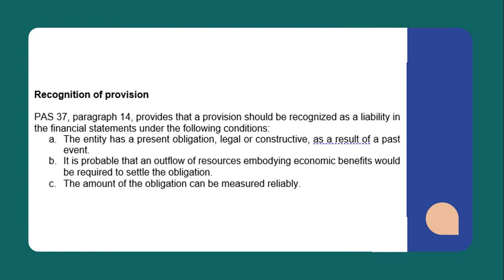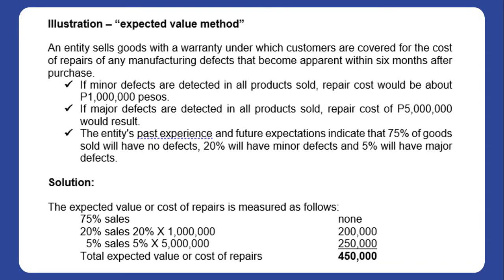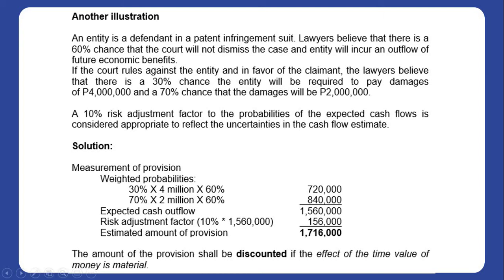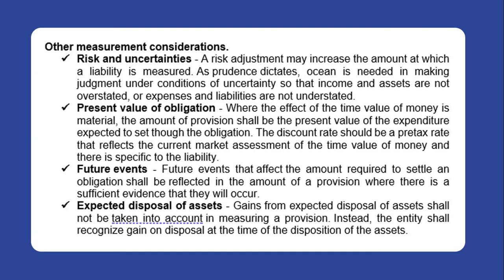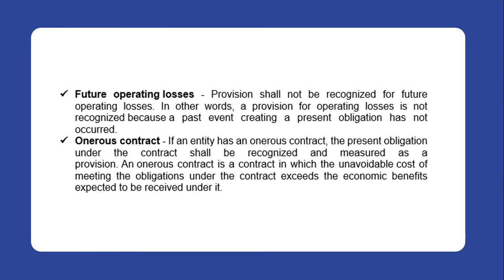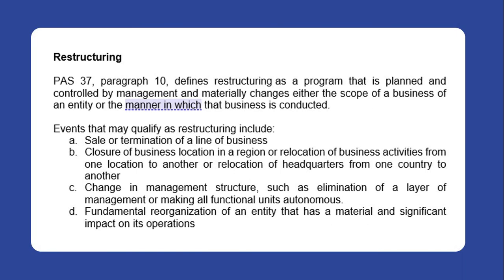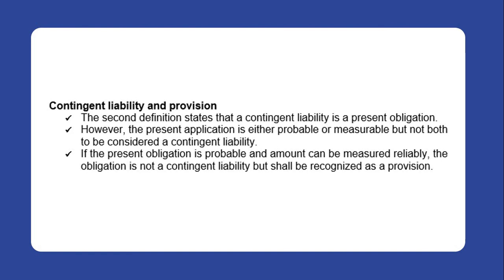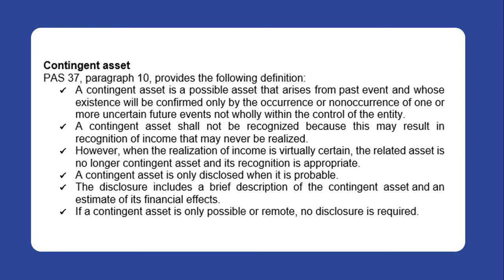FAR: ACC 211 - Provision and Contingent Liability